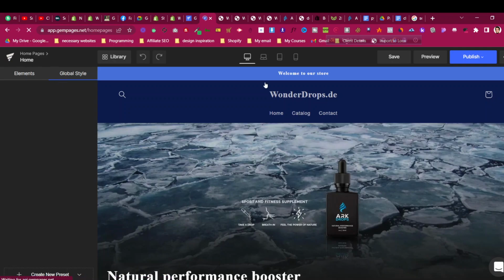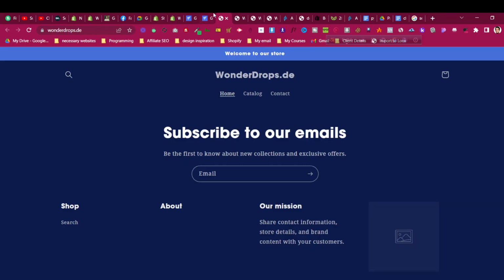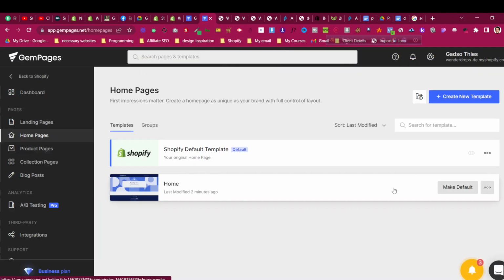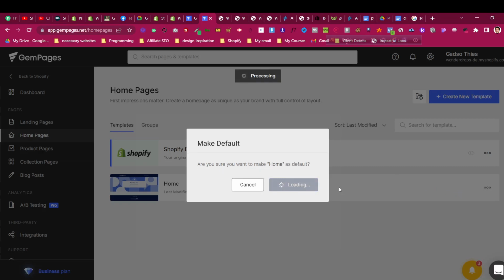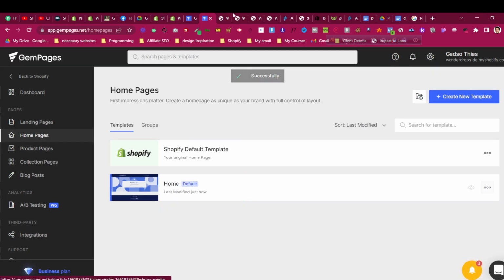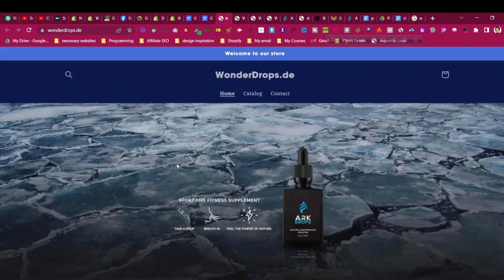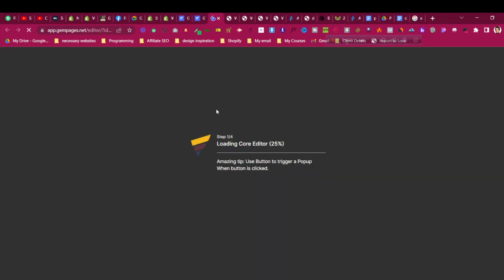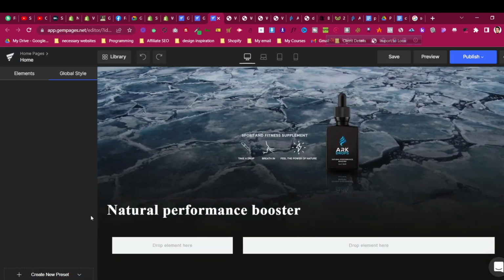Gempages HomePage Not Showing Working Properly - Gempages Shopify Tutorial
👇 For any inquiries Or Project

👉 Keyword Used In This Video
Gempages Shopify Tutorial
Gempages Tutorial in 2022
Gempages Landing Page
Shopify Landing Page
Gempages Product Page
Gempages Page Builder
How to Use Gempages
Gempages Product Page